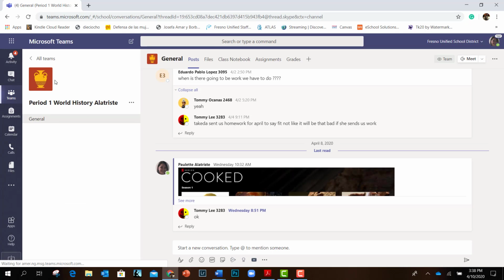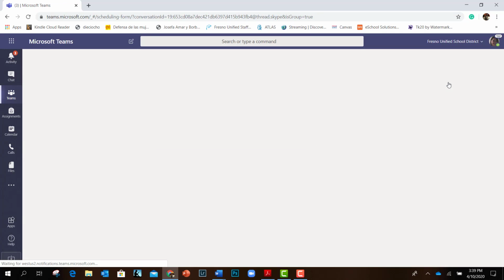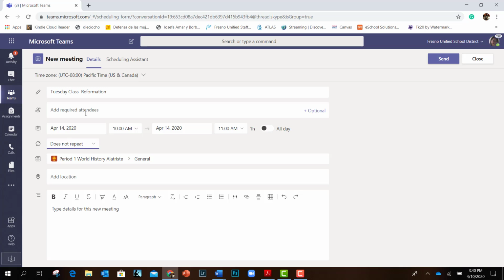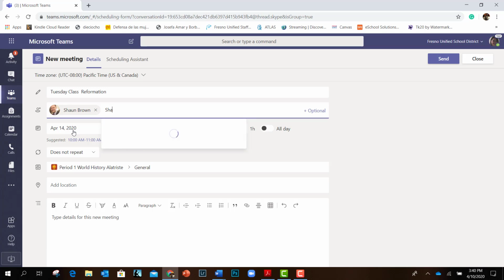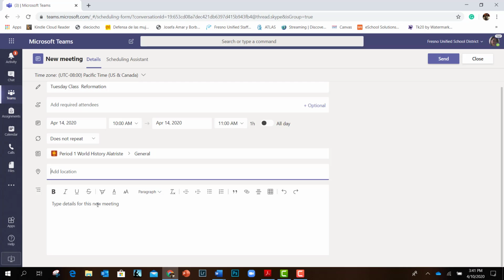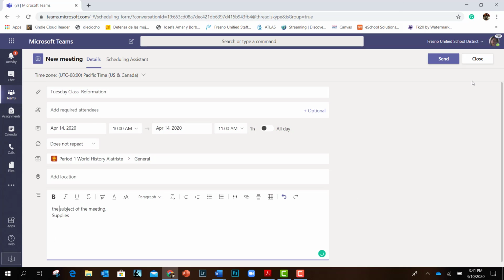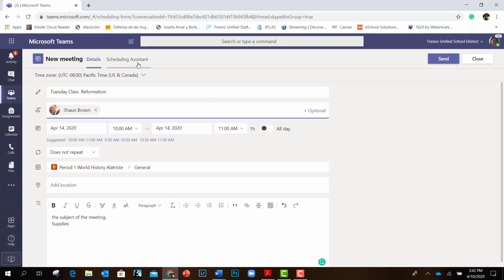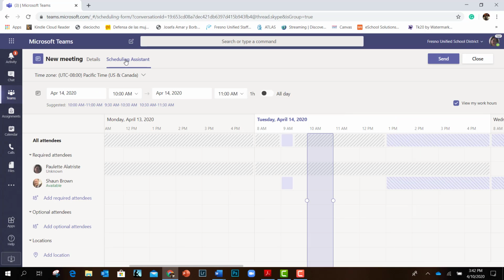Teams Meetings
How to for virtual meetings Using Microsoft TEAMS